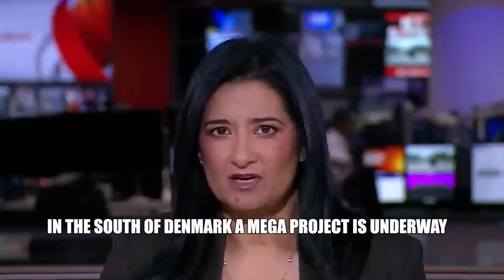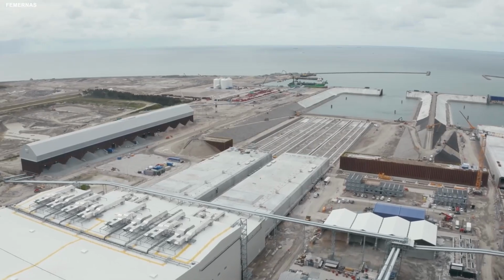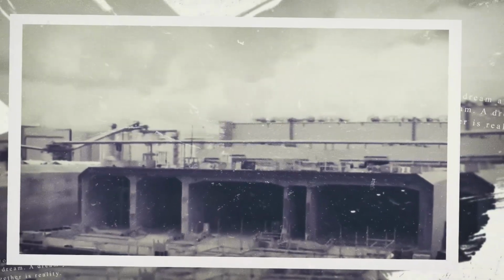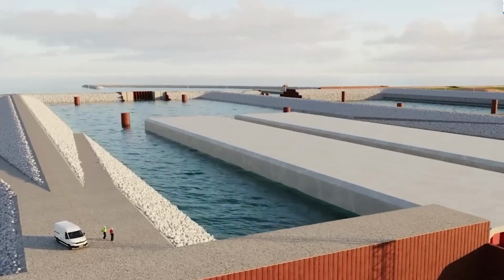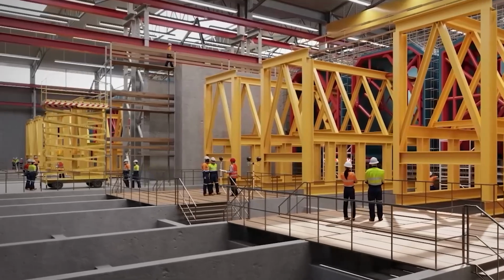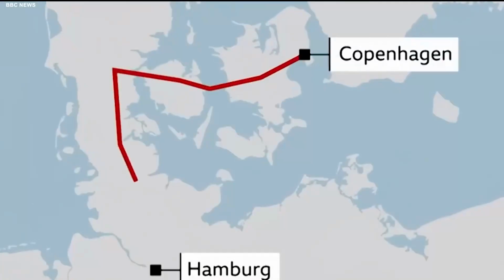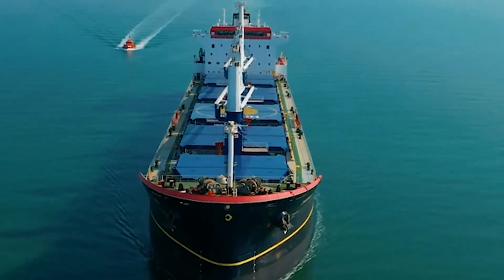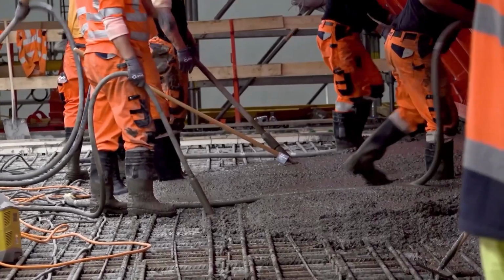Europe’s Undersea Tunnel Megaproject Could Change Trade Forever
Europe is quietly building its most ambitious engineering marvel yet. The Fehmarnbelt Fixed Link—an 18km (11-mile) immersed tunnel connecting Germany and Denmark—is officially under construction and set to rewrite the logistics map of the entire continent.

Forget the 45-minute ferry; by 2029, cars will cross the Baltic Sea in 10 minutes, and trains in just 7. This isn’t just about a faster commute; it’s the ""Iron Spine"" of Europe, creating a high-speed corridor from Scandinavia all the way to the Mediterranean.

In this video, we explore:

The Lego Method: How engineers are casting 73,000-tonne concrete sections on land and ""sinking"" them into the seabed.

The Trade Revolution: Why this tunnel is the missing link for the Scan-Med Corridor, connecting Oslo to Palermo.

Economic Warfare: How this project challenges traditional shipping routes and unites the Northern European markets.

The Gibraltar Update: A look at the newly signed 2026 MoU between Spain and Morocco for the Africa-Europe tunnel.

While the Channel Tunnel changed the UK, the Fehmarnbelt Tunnel is designed to change the world’s largest trading bloc. Is this the future of a ""United State"" of Europe?"